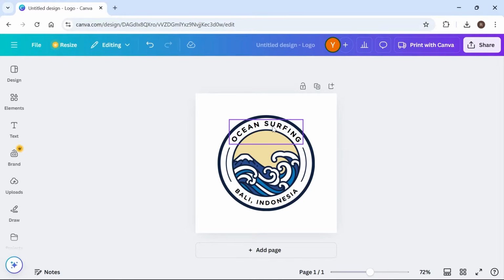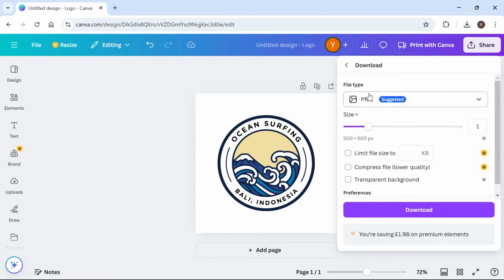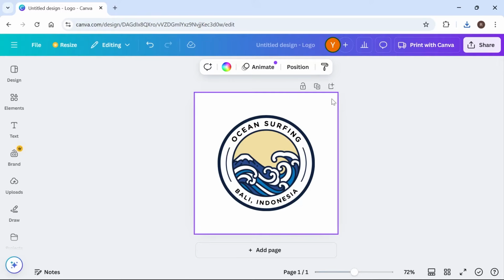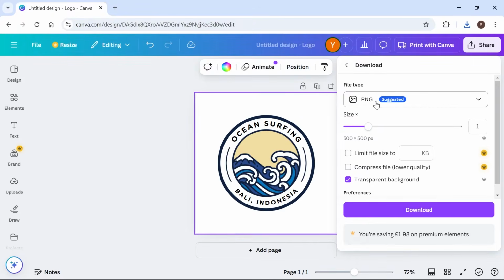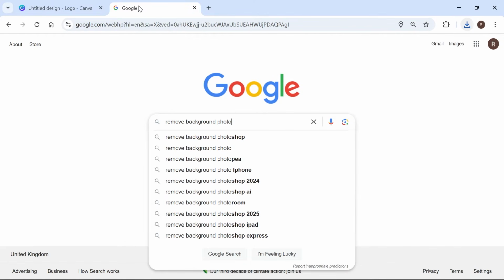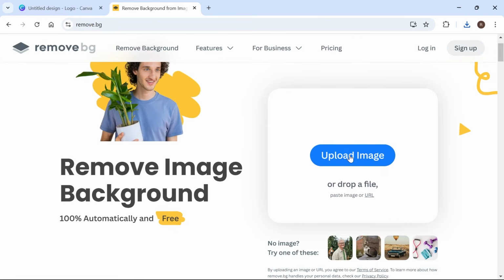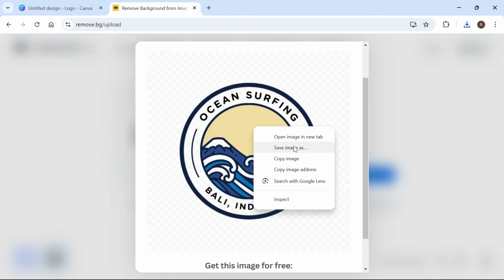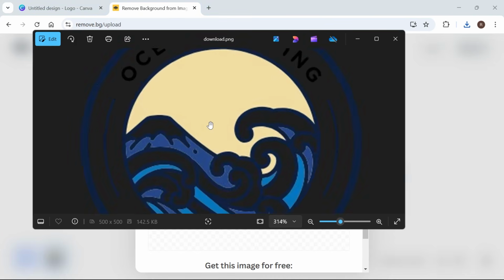How To Make Canva Logo With Transparent Background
In this video, I’ll show you how to create a professional logo in Canva with a transparent background. Learn how to design your logo using Canva’s tools, select the transparent background option when downloading, and ensure your file is saved in PNG format for optimal quality.